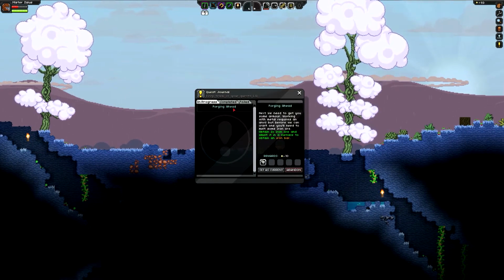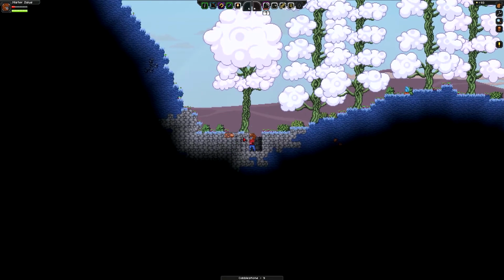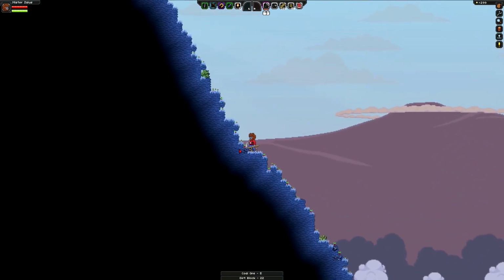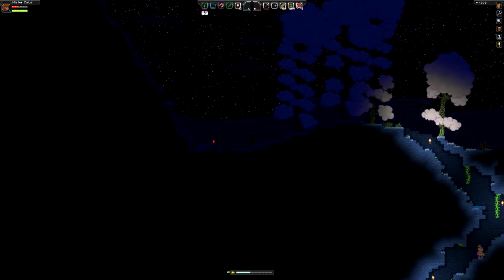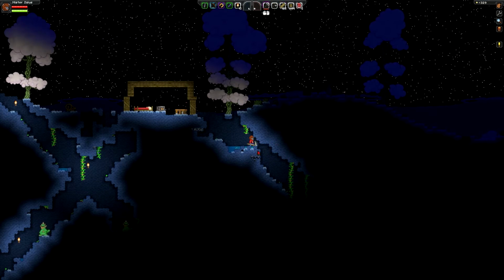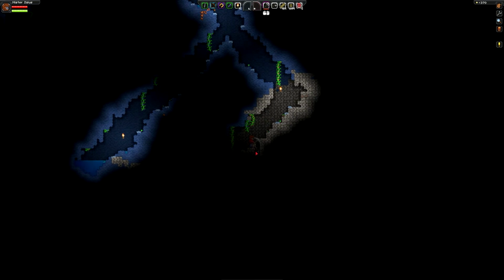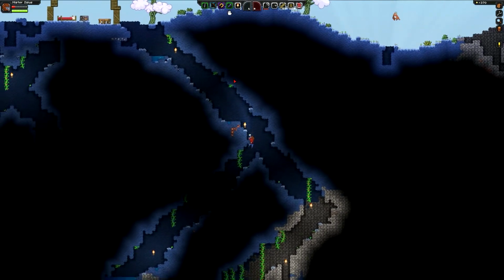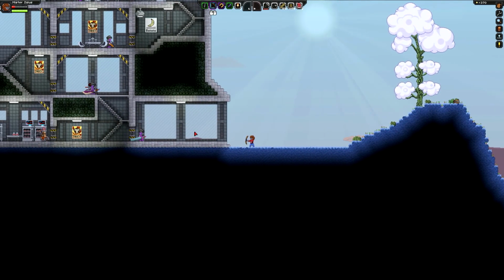Starbound - 02 - Exploring Aplha 72 Leo 767 V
If you are interested in let's plays as well as strategy guides/tips and tricks videos etc. I'd be overjoyed to have you as a subscriber!

Starbound Let's play! I hope you enjoy the video! If so consider liking it as it helps out a lot and is immensely appreciated!

Cheers!